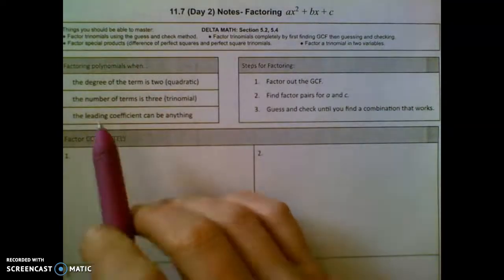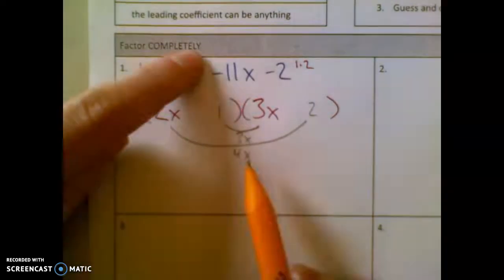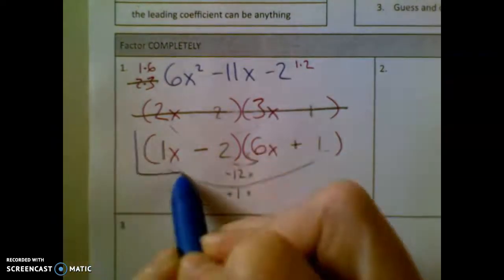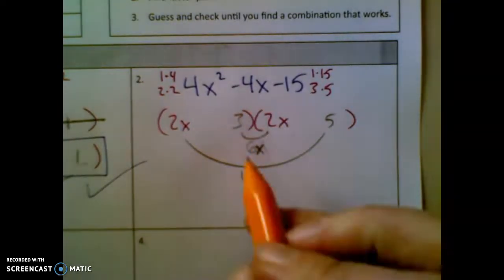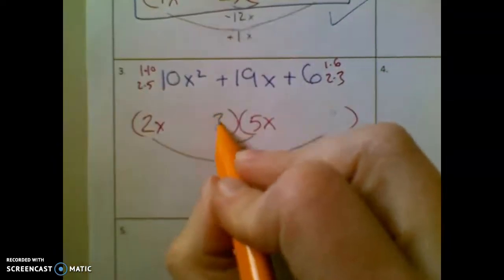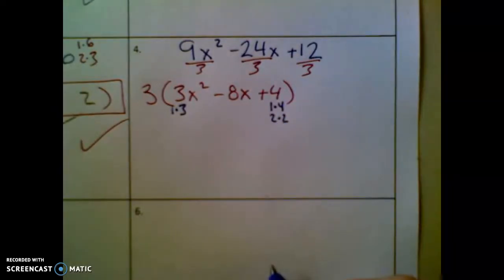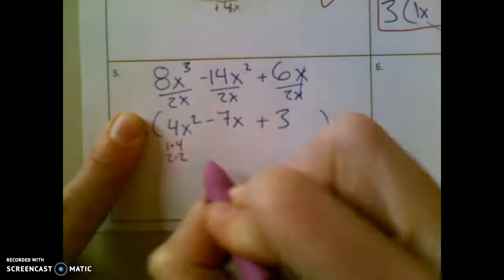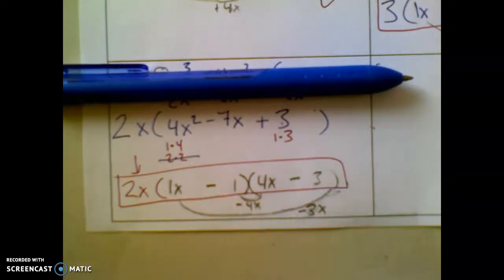11.7 (Day 2) Video Notes Part 1